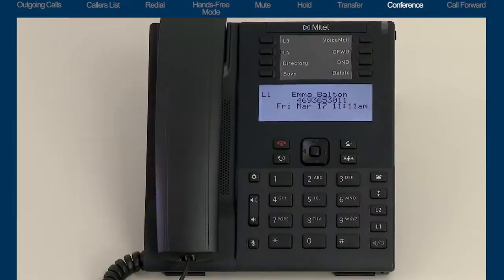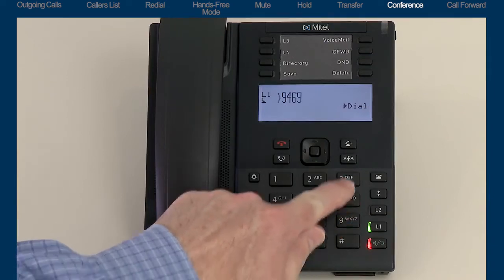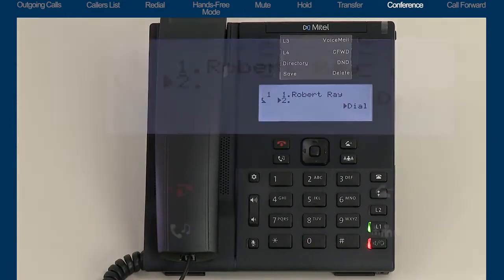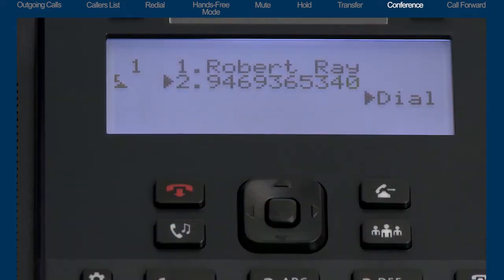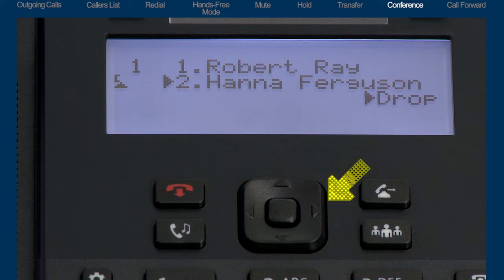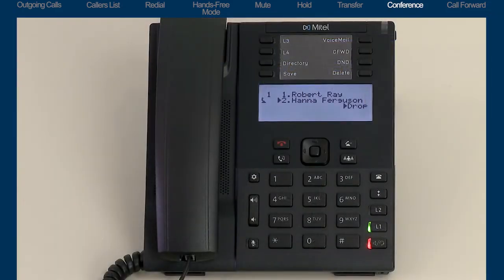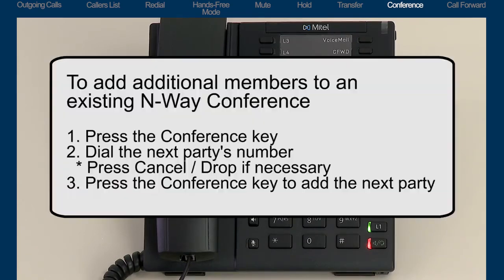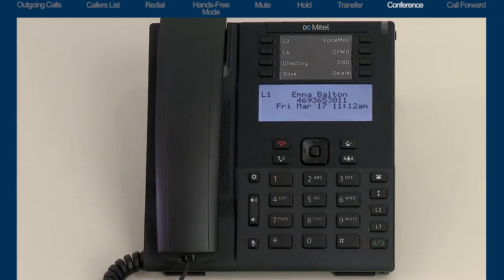Mitel 6865i Phone: How to Use Conference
This quick learning video demonstrates how to use the conferencing options on the 6865i phone.